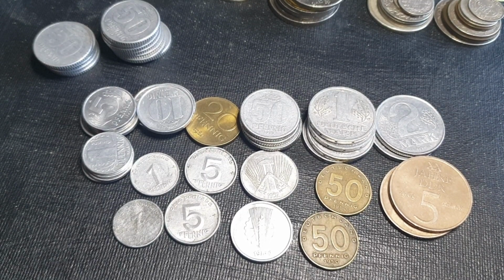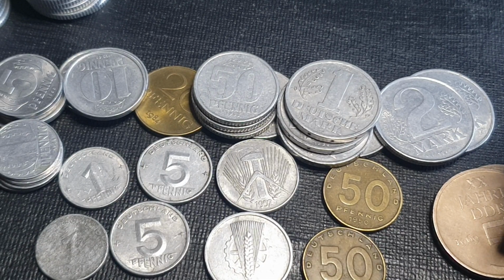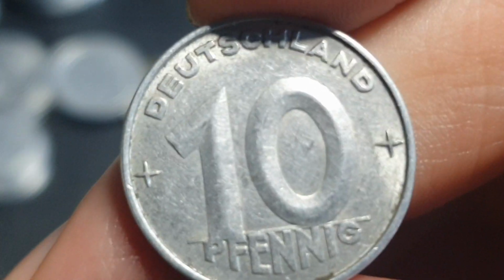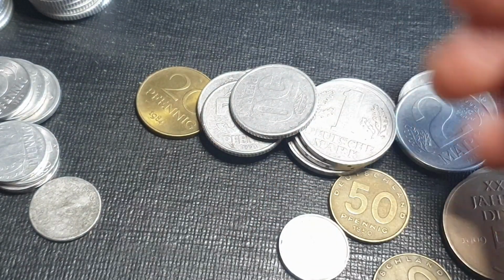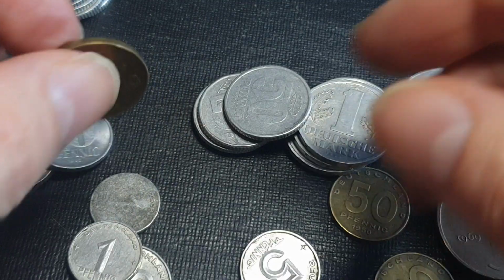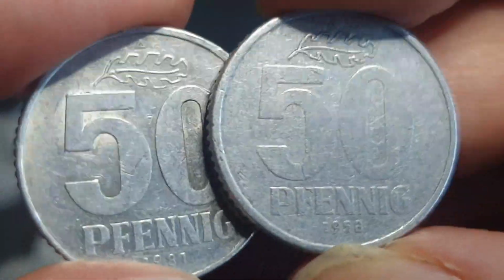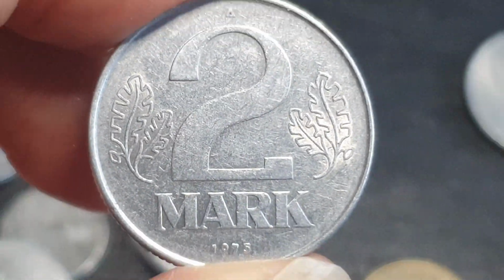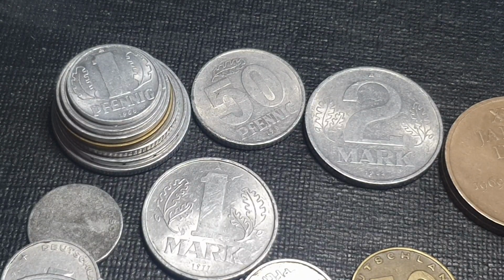East German coins for Sale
TO BUY GERMAN COINS AND BANKNOTES